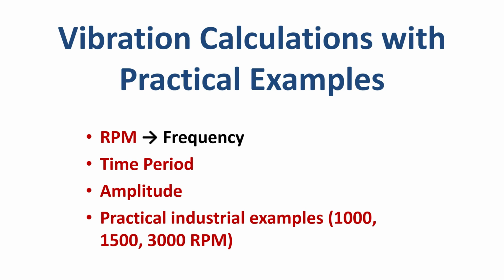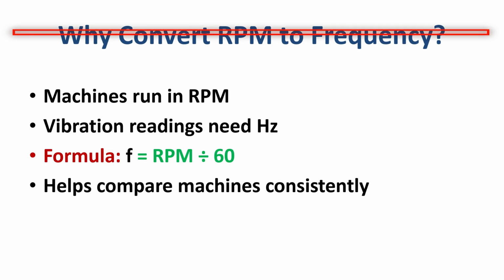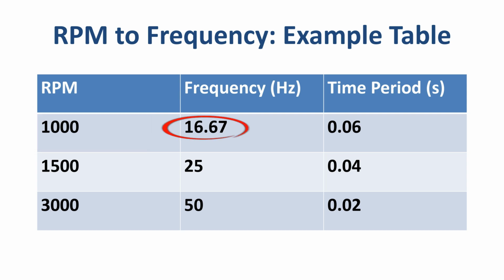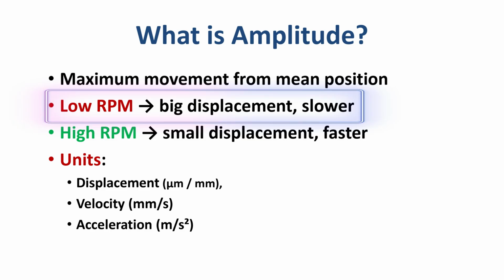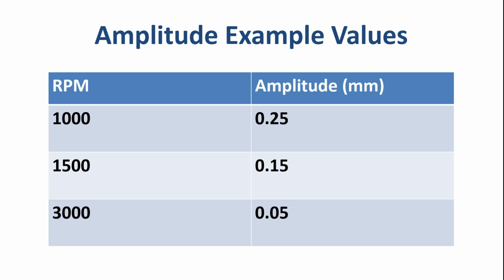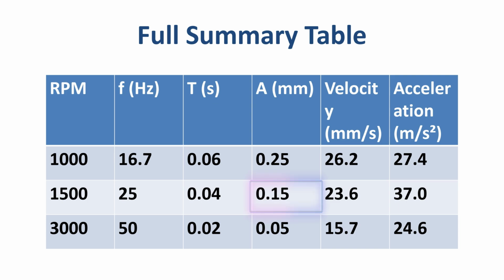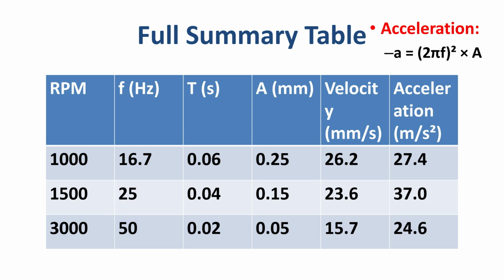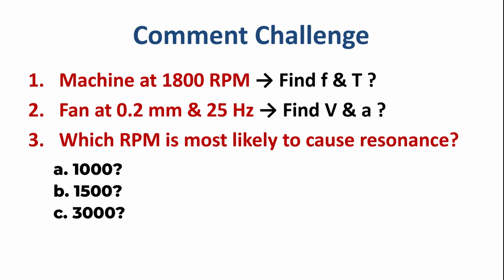How to Calculate Vibration Frequency, Time Period & Amplitude | 1000/1500/3000 RPM Machines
Welcome to Skill Torque – Turning Skills into Power!
In this video, we clear all your concepts on vibration calculations using real industrial machines running at 1000, 1500, and 3000 RPM.

You will learn:

✅ How to convert RPM → Frequency (Hz)
✅ How to calculate Time Period (T = 1/f)
✅ What is Amplitude and how it changes with speed
✅ How to calculate Velocity & Acceleration of vibration
✅ Why high-speed machines vibrate faster but with smaller displacement
✅ Full comparison table for 1000 / 1500 / 3000 RPM
00:00 – Intro
00:52 – What We Will Learn
01:42 – Why Convert RPM to Frequency?
02:37 – RPM to Frequency: Example Table
03:43 – Interpretation
04:35 – What is Amplitude?
06:50 – Velocity & Acceleration Formulas
07:33 – Full Summary Table
10:42 – Comment Challenge

🔍 Topics Covered (Slide by Slide)

⚙ Practical Machine Cases Covered

1000 RPM machines

1500 RPM motors

3000 RPM high-speed equipment

These calculations are essential for anyone working in:
✔ Maintenance
✔ Reliability
✔ Condition Monitoring
✔ Vibration Analysis
✔ Industrial Engineering

💬 Comment Challenge (Try These Out!)

1️⃣ Convert 1800 RPM to frequency & time period
2️⃣ Find velocity & acceleration for 0.2 mm at 25 Hz
3️⃣ Which machine is more likely to cause resonance — 1000, 1500, or 3000 RPM?

Top answers will be featured in the next Skill Torque video!

At Skill Torque, we simplify complex engineering topics with real examples.